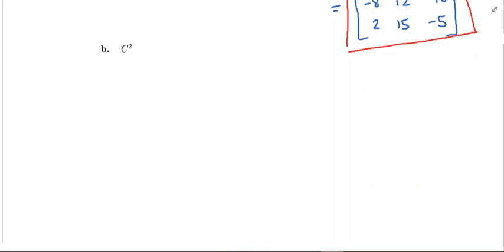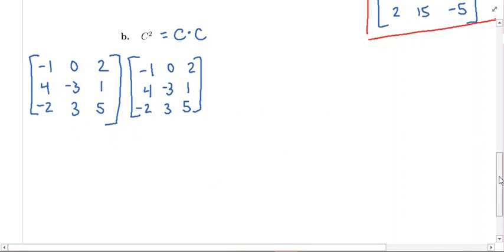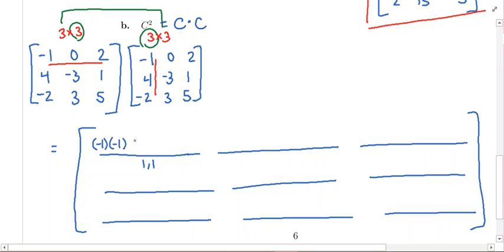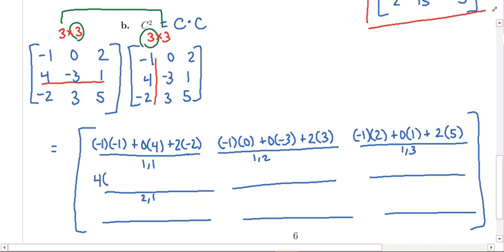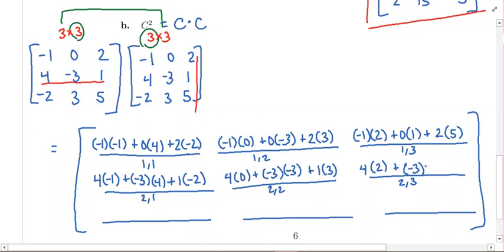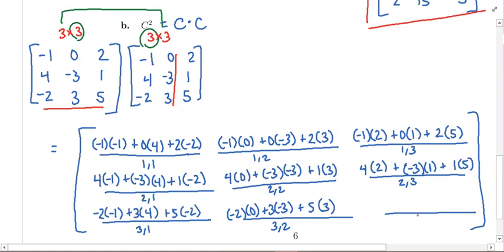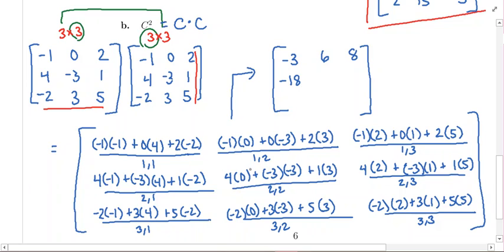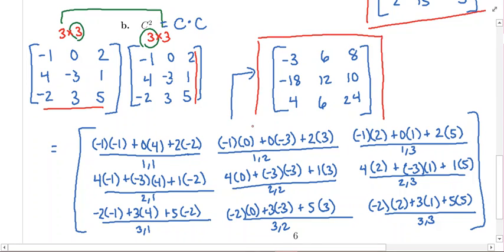4.4 Example 8b